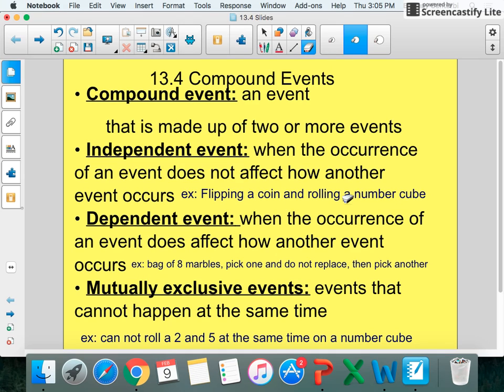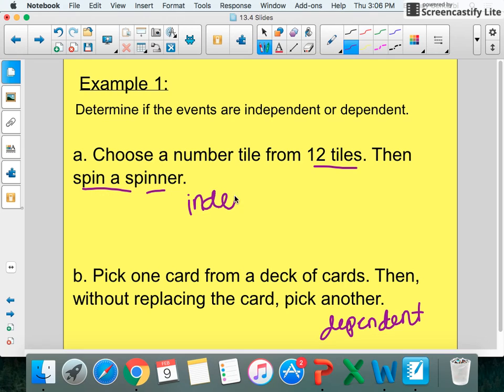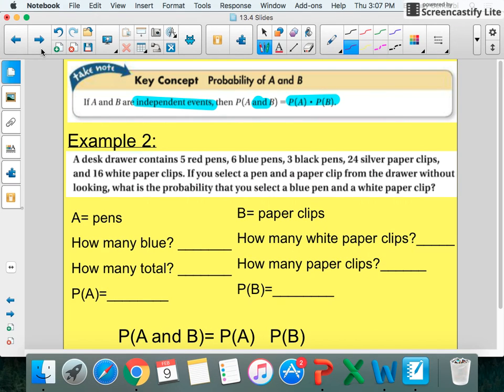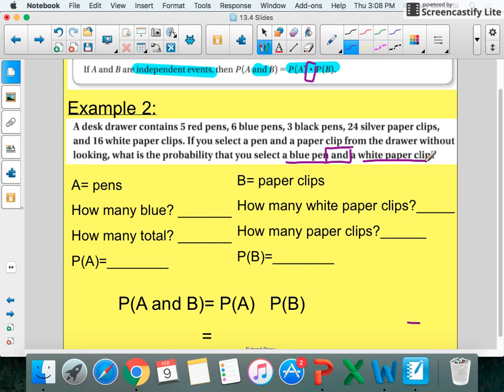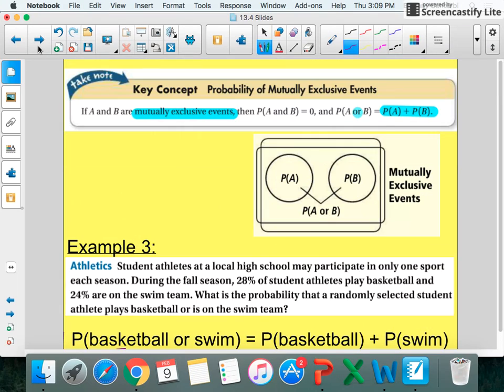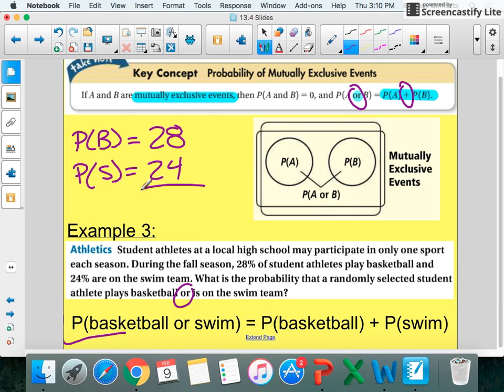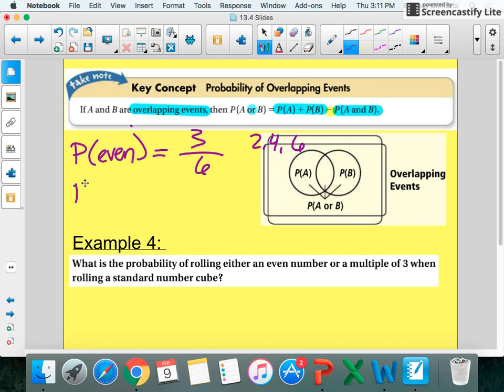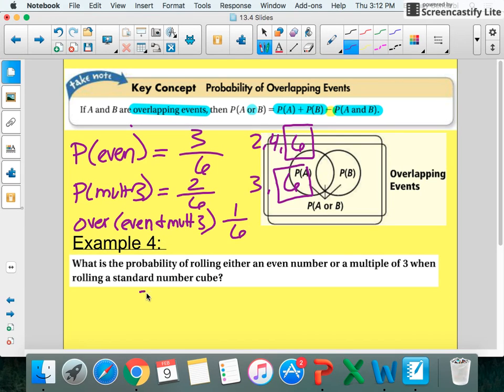13.4 Compound Events